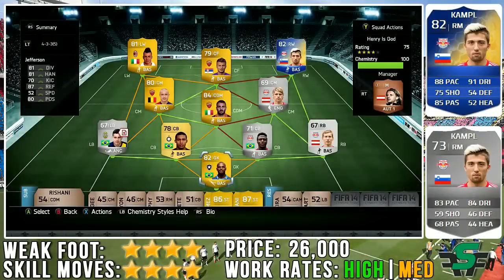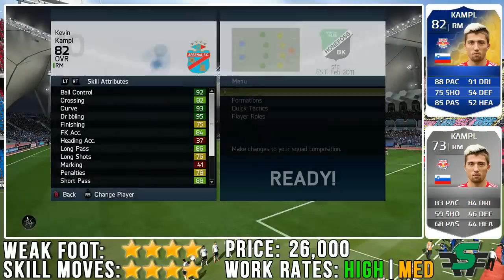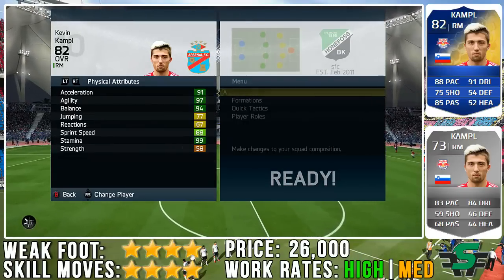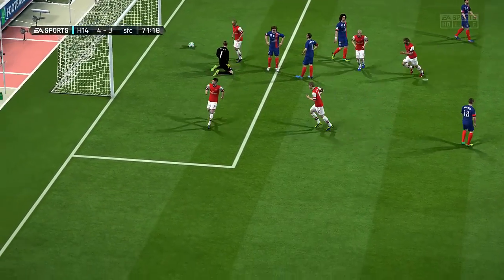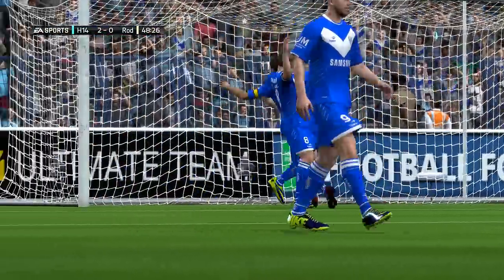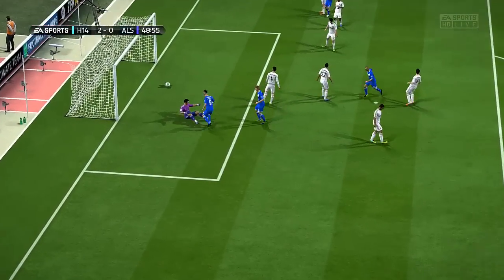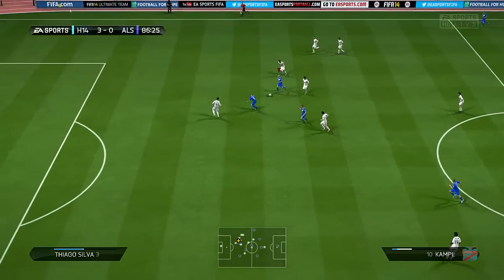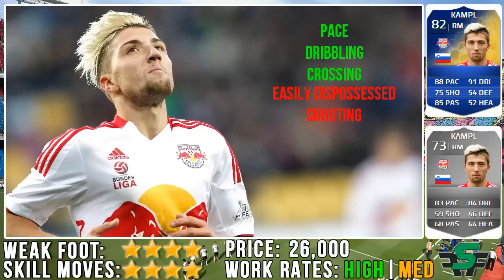FIFA 14 TOTS Kampl Review (82) w/ In Game Stats & Gameplay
ROTW TOTS;
TOTS Akinfeev (88)
TOTS Garay (88)
TOTS Dede (83)
TOTS da Silva (74)
TOTS Hulk (90)
TOTS Tadic (86)
TOTS Ribeiro (83)
TOTS Commons (80)
TOTS Doumbia (85)
TOTS Finnbogason (82)
TOTS Zarate (82)
SUBS
TOTD Brendan Clarke 64
TOTS Virgil Van Dijk 74
TOTS Thorgan Hazard 74
TOTS Kevin Kampl 82
TOTS Marcus Berg 80
TOTS Dayro Moreno 85
TOTS Jonatan Soriano 80
RESERVES
TOTS Matt Smith 74
TOTS Kasper Kusk 74
TOTS Guillermo Molins 74
TOTS Nasser Al Shamrani 80
TOTS Esteban Paredes 82

This channel will provide you with the latest player reviews from the latest TOTW / TOTS along with some special Legend, MOTM & iMOTM cards.

Personal Links:
ScoutingForFifa / Kieron

My current kits:
Arsenal (RED) Home Kit
Velez Sarsfield (BLUE) Away Kit

If you are reading this let me know by telling me your favourite TOTS / TOTY / IF / MOTM card from this years Fifa Ultimate Team!